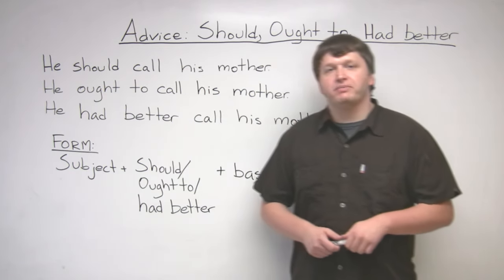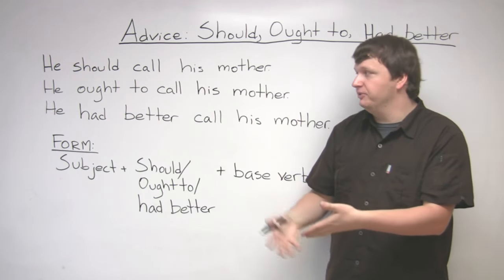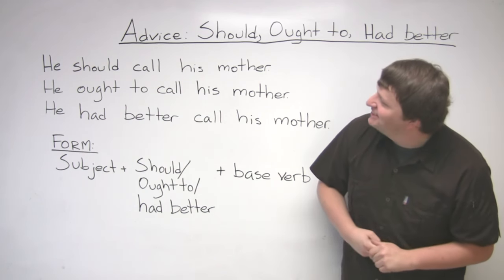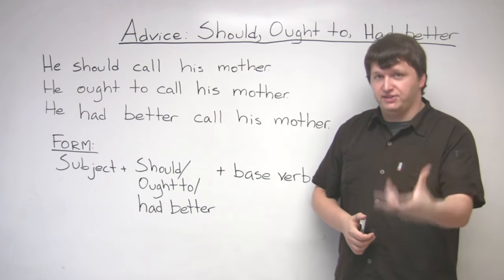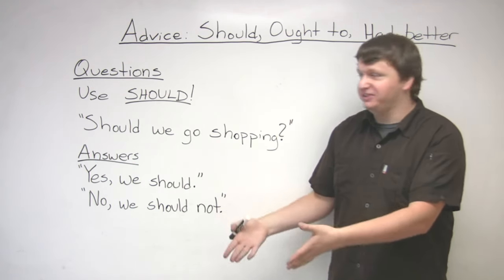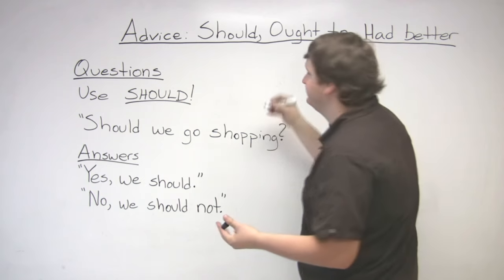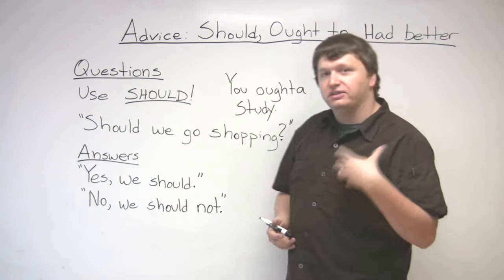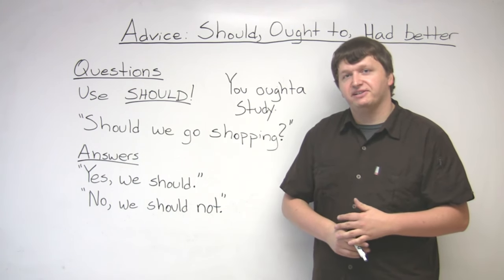Grammar - Giving Advice - SHOULD, OUGHT TO, HAD BETTER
In this English lesson, I teach you how to give advice, using 'should', 'ought to', and 'had better'. These are used differently and can mean different things, so learn about the differences here.